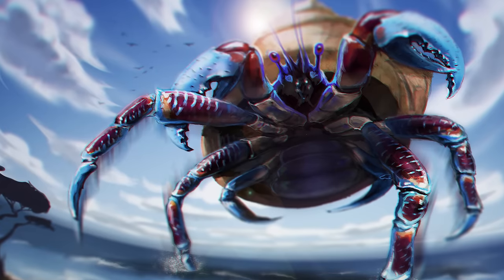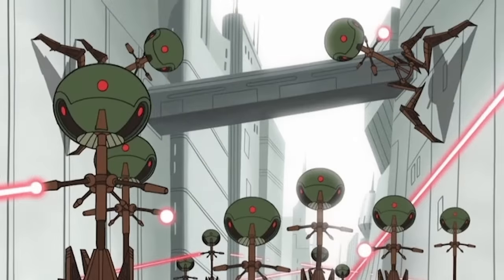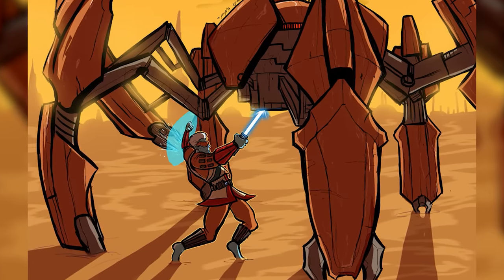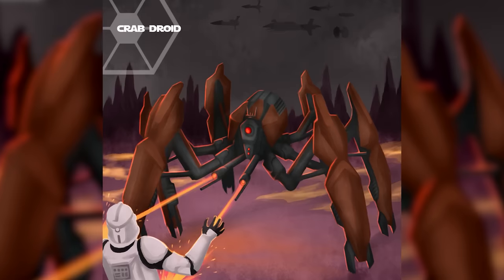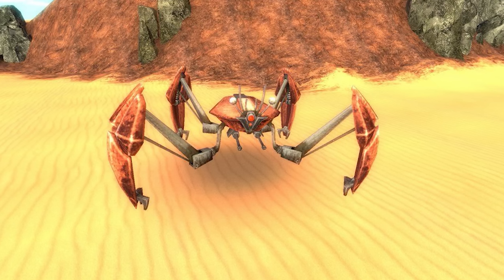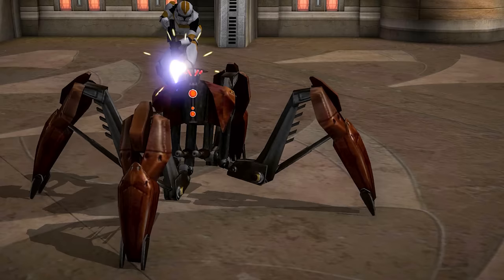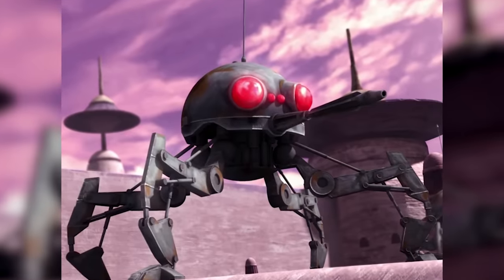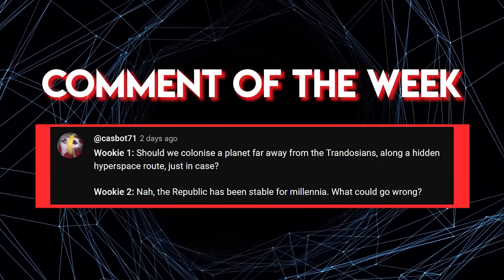The Semi-Sentient Tank With the WEIRDEST Weapon in the SW Universe - How They TERRORISED Clone Units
Even droids recognize that crabs are the ultimate evolutionary stage

🎬Video Credits:
Narrators - Cam
Editor - Giorgi
Writers - Sean

Chapters:

0:00 Intro
0:44 The Techno Union Army
2:31 Muckrakers
7:02 Carcinisation
8:21 Outro